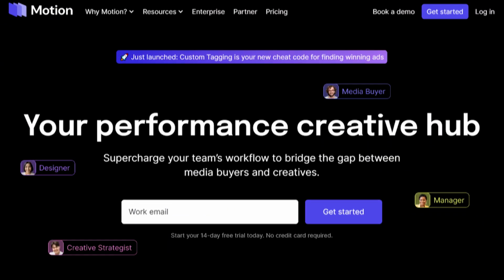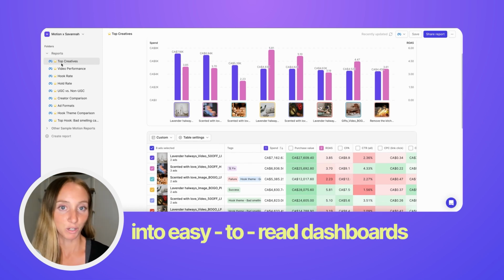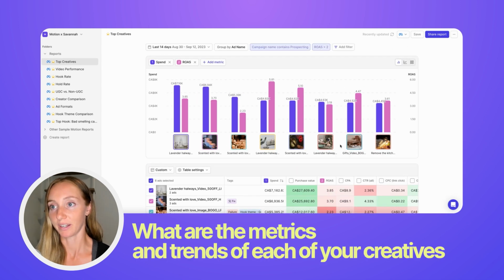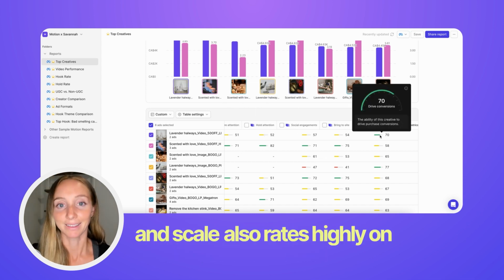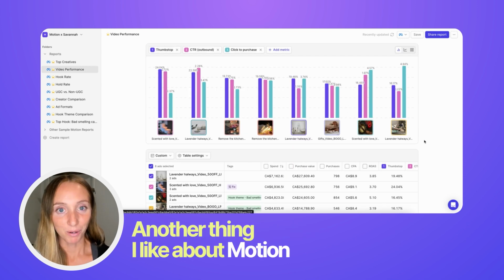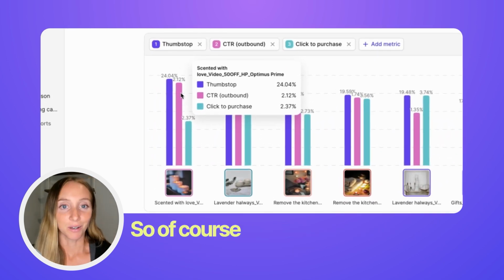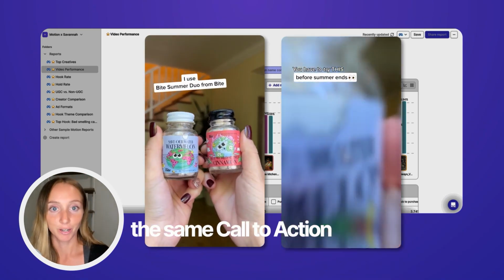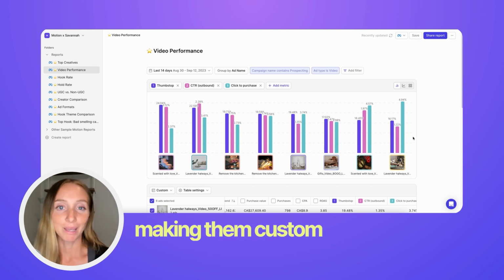The Best Way To Analyze Your Meta & TikTok Ad Performance Using MOTION!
Motion has been a complete game-changer in how I analyze the ad creative performance for my clients. I go through the top reports that I use to determine which ads are top performers. The data helps me analyze why the top performers are working well in addition to showing me how I can improve my low-performing ads.